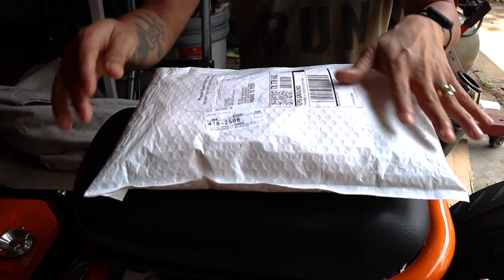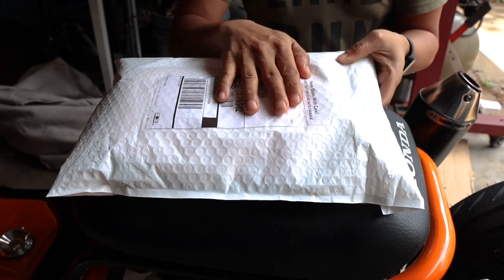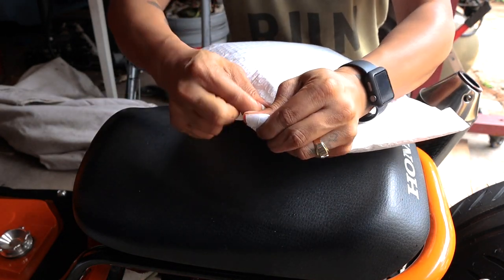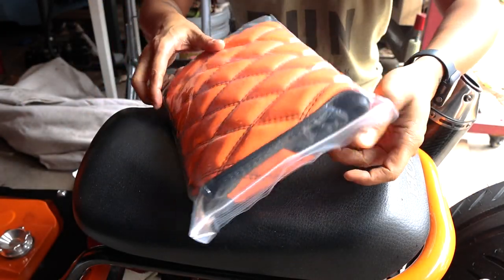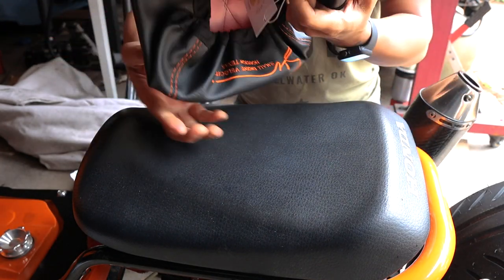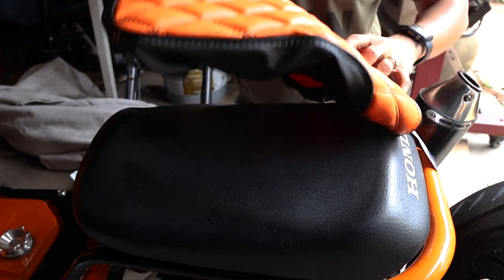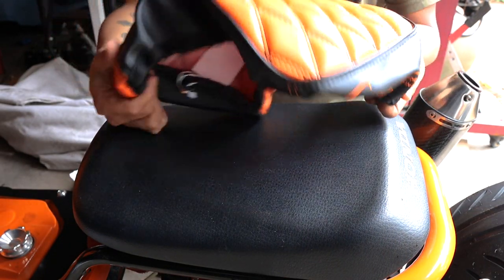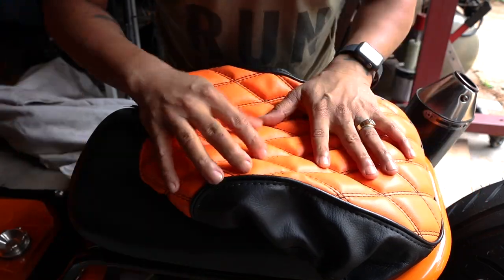Cheeky Seats Install and Review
Cheekyseats.com
THE BEST place to Get a seat cover for your scooter or bike. Check it out.

I wanted to add a seat cover at the end of my build but I realize now that a ruckus is NEVER done. I don't mean it cant be done but for what I do as far as making videos it will never end. This is my prize for surviving the year to make my bike look cool.

Please watch as I unbox install and review the seat. You can get an idea of what it looks like, how it is made, and the level of quality.

By far my TOP customization that I will enjoy for a long time!

00:00 Intro
00:31 CheekySeat Package and COOL it is
01:30 Unboxing
02:52 Install
03:30 Showcase the new seat
05:13 Thoughts and Feedback